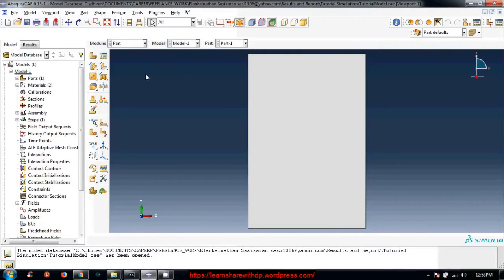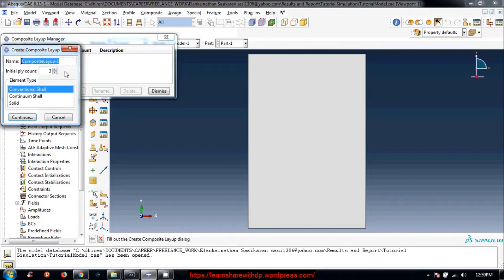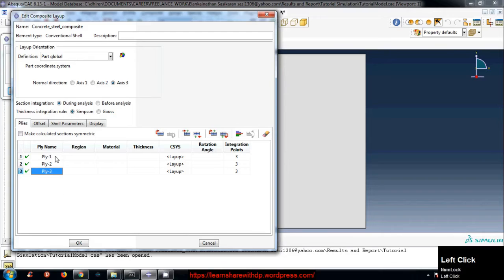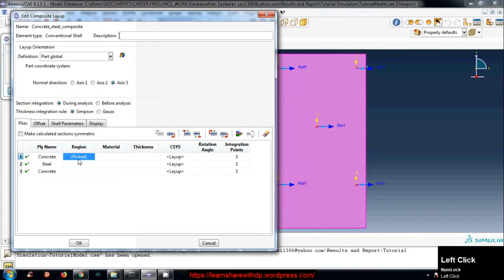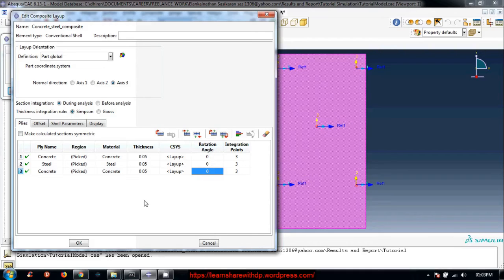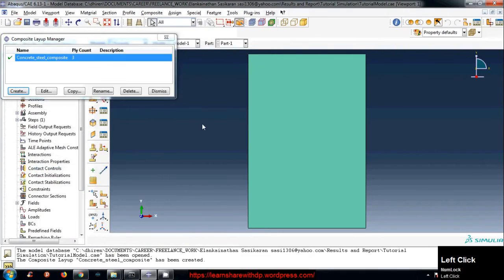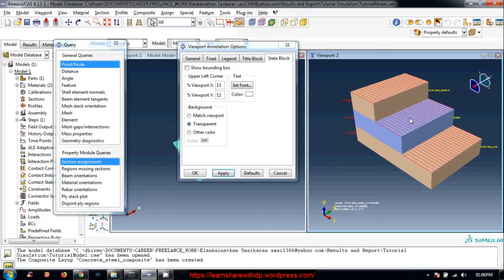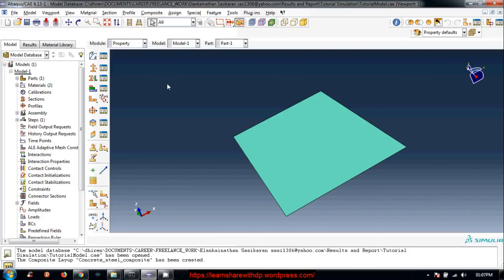Section definitions and assignment | FEA of composite concrete slab in abaqus | Part-3(b)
Concrete is a most important component in building materials. So there are a lot of research and experiments have been done on concrete. This tutorial covers the simulation of reinforced concrete under different temperature. The loads are body load and pressure load.
The above is linked to a directory and contains simulation files for different boundary conditions.
Set working directory and save simulation
The following video explains to set working directory and save the model for future use. This is very important if you want to organize you simulation work well. So before  starting any work in abaqus, just set the working directory. The procedure has been explained in the following video.

Visualization module- view and print results
This video briefly describe the process of viewing results in the visualization module. You learn following things in this video,
1. Increase the font size of text in the viewport,
2. plot contours in deformed shape,
3. show output fields like stress, strain, displacements plots etc.,

Change parameter and re-submit job
This video explains, how to change some parameter and values and re-execute the analysis. This is quite helpful to perform parametric study.

Fixed and pinned boundary conditions
In this video fixed and pinned boundary conditions have been discussed. I also have demonstrated the procedure to apply them on the edges. In similar manner These can be applied on the faces.

v=HWuv7b9hAAs&list=PLL5rjcQ_HHQq0CixJVjMqyjDuYx1d9Ogt

This is the place where you can find all my videos, required files

and many more related to this tutorial.